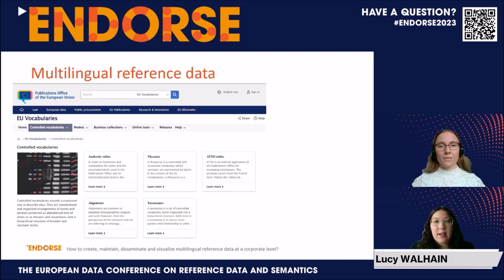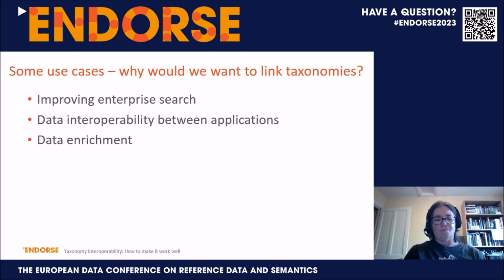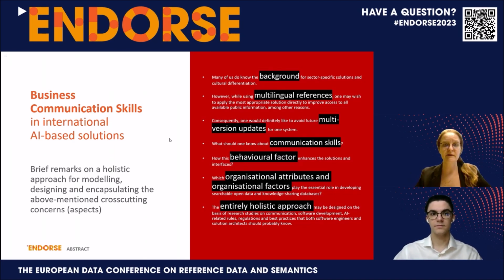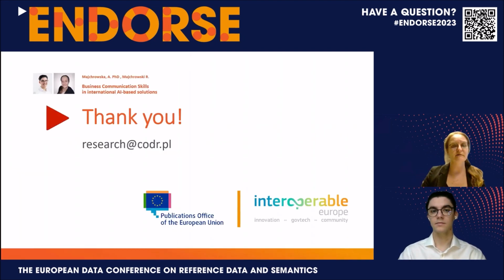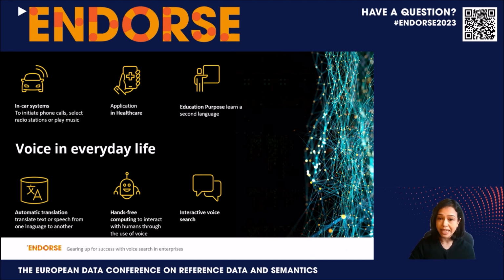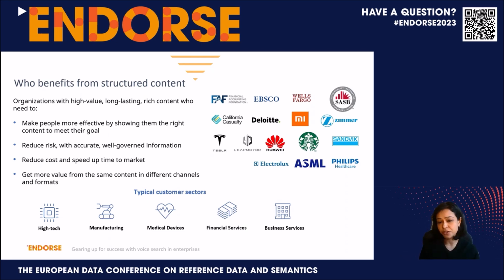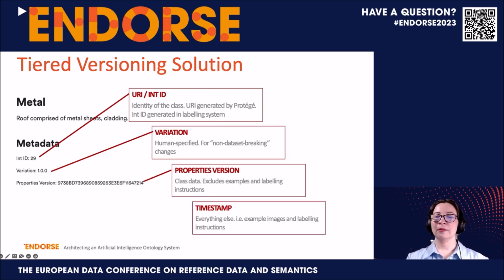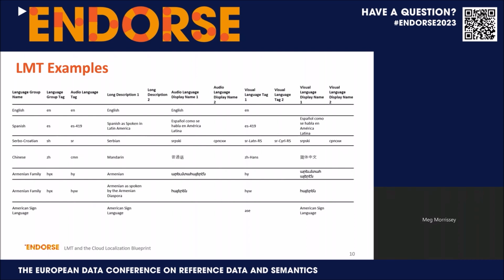How to create, maintain, disseminate and visualise multilingual reference data at a corporate level?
Reference data need not only to be created, updated and maintained, but also shared, visualised and aligned in a modern way to enhance interoperability.

The Publications Office of the EU maintains and publishes numerous reference datasets: authority lists (such as list of countries, corporate bodies, currencies), thesauri (e.g., EuroVoc), code lists, taxonomies, and ontologies. Reference data is published on different platforms and are publicly available for reuse in all 24 official EU languages.

This presentation will focus on the benefits of creating reference datasets as well as on the main challenges that the Publication Office tries to overcome. While the aim of establishing a common tool and a centralised service at a corporate level is the reusability and interoperability of reference data amongst all EU institutions, multiple challenges need to be addressed. What data standards or guidelines can help create and maintain multilingual reference datasets? What are the components of the professional community at stake? Which technologies are used? Do we have commonly agreed orientations? Which training is provided? How could a common data model be adopted as largely as possible? These are some of the questions faced.

Anikó Gerencsér: Knowledge Management Assistant, Publications Office of the European Union, Luxembourg

Lucy Walhain: Knowledge Management Assistant, Publications Office of the European Union, Luxembourg

This is a live recording of the presentation given at ENDORSE2023 on 14 March, Day 1, Track 1 (Using reference data and semantics - From theory to practice). See also the Powerpoint presentation and other information